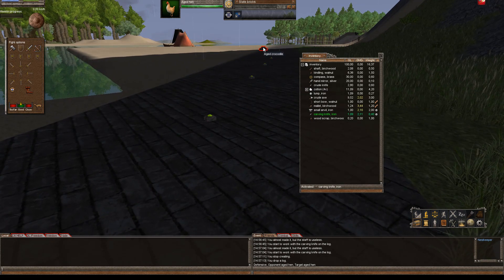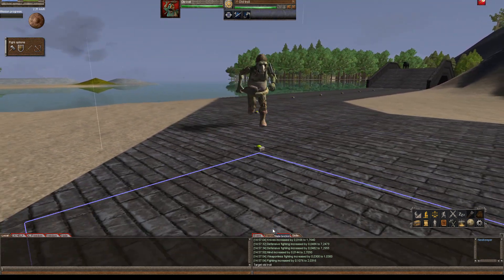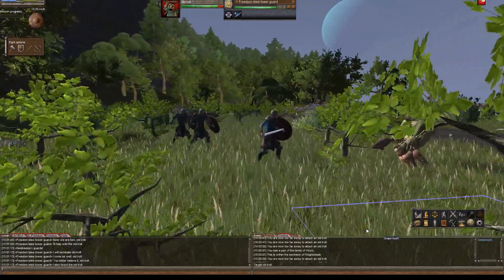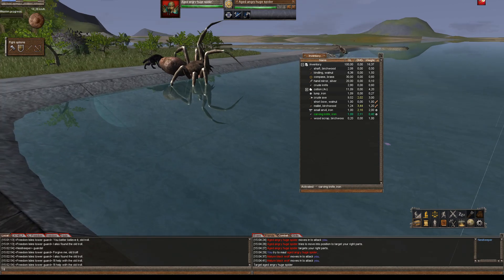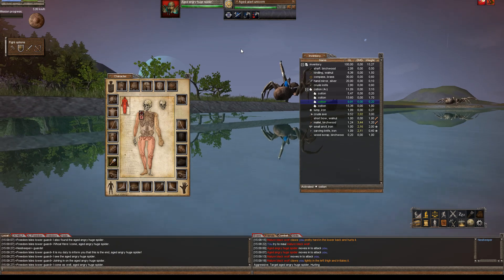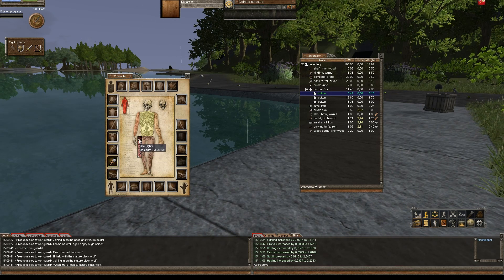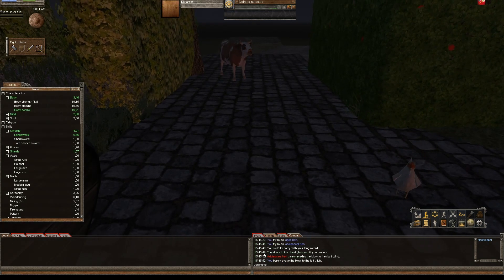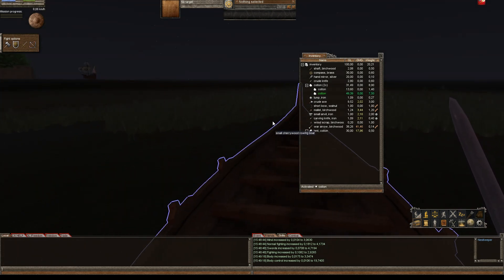Wurm Tutorial 3/1 Fight skill gain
In this video, I explain what can you use to level up your fs a bit, and what battle stance you have.
At the end of the video, I give some tips about Navigation in game.